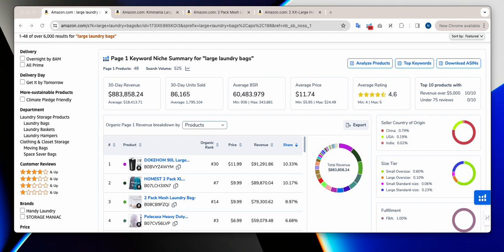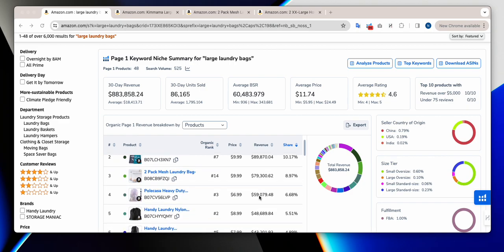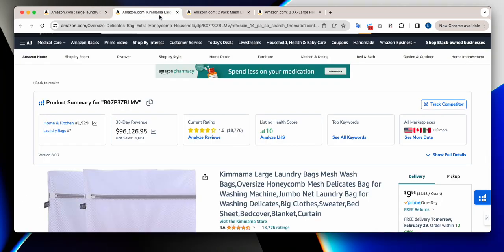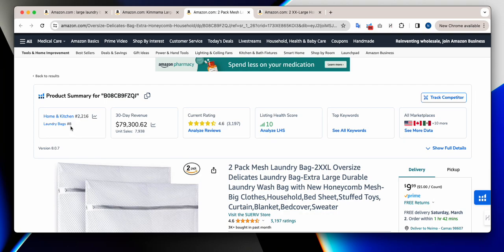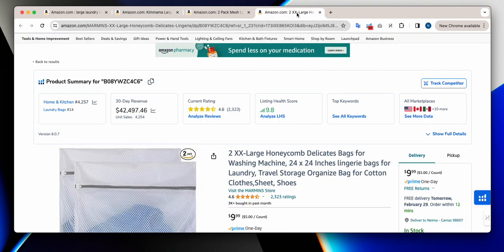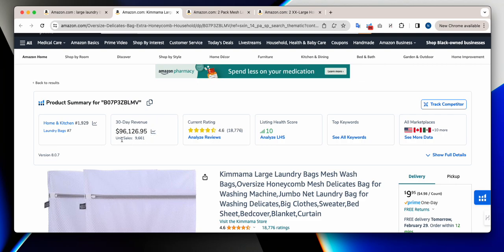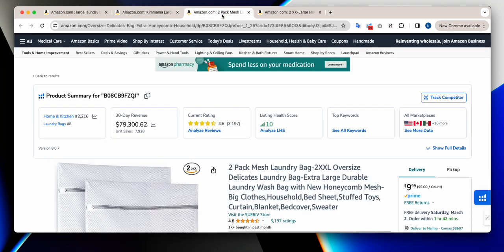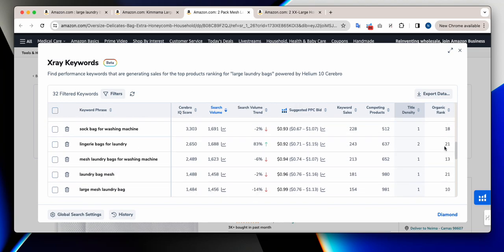Amazon Inventory Forecasting Using Helium 10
Welcome to our latest video tutorial, where we delve into the world of Amazon inventory forecasting using one of the most powerful tools available to Amazon sellers, Helium 10. Managing your inventory effectively is crucial to maintaining a successful Amazon business, and with Helium 10's sophisticated forecasting tools, you can ensure that you're always stocked up on your best-selling products while avoiding costly stockouts or excess inventory.

In this video, we cover everything you need to know about leveraging Helium 10 for your inventory management needs, including:

Introduction to Helium 10: Get to know the Helium 10 platform and its array of features designed to support Amazon sellers in various aspects of their business.

Why Inventory Management Matters: Understand the importance of inventory forecasting in maintaining optimal stock levels, improving cash flow, and enhancing customer satisfaction.

Setting Up Helium 10 for Inventory Management: A step-by-step guide on how to set up your Helium 10 account and navigate to the inventory management tools.

Using Helium 10 for Inventory Forecasting: Learn how to use Helium 10's forecasting features to predict future sales, determine when to reorder products, and identify the ideal reorder quantity to keep your business running smoothly.

Advanced Features and Tips: Explore advanced strategies and tips for maximizing your use of Helium 10, including integrating with other tools, analyzing historical sales data, and adjusting forecasts based on seasonal trends.

Real-Life Success Stories: Hear from successful Amazon sellers who have transformed their inventory management practices using Helium 10, and learn from their experiences.

Whether you're new to Amazon selling or looking to improve your inventory management practices, this video is packed with valuable insights and actionable tips to help you optimize your stock levels and boost your business's efficiency. Don't let inventory management be a stumbling block in your Amazon journey—discover how Helium 10 can make it a cornerstone of your success.

If you found this video helpful, please share it with fellow Amazon sellers who could benefit from better inventory management.